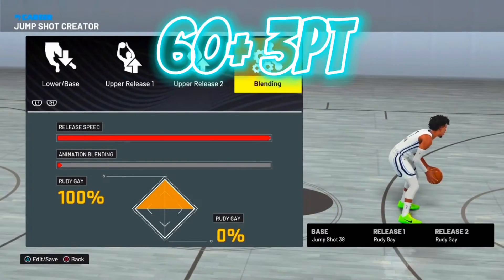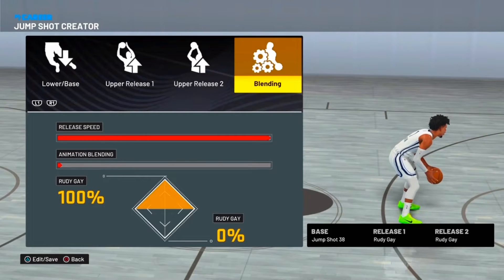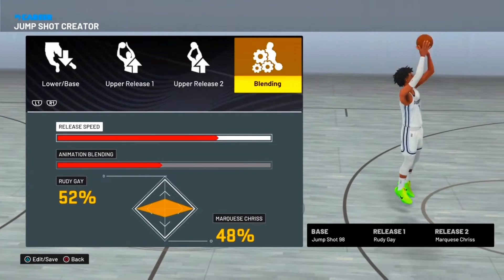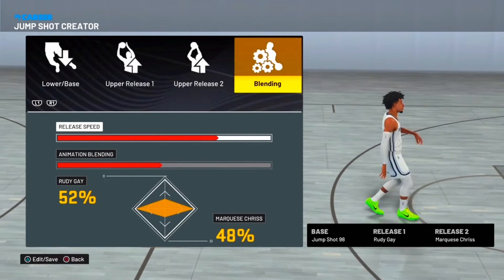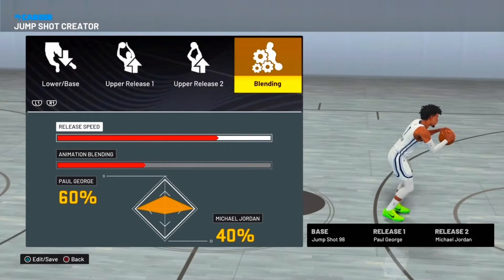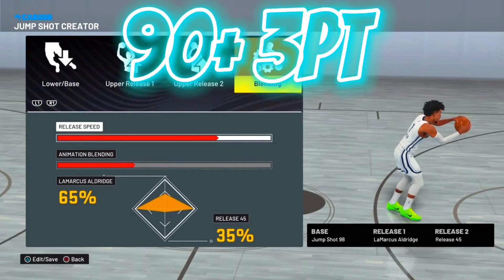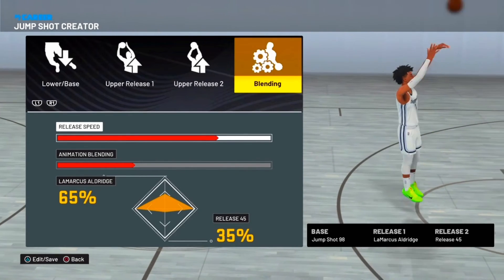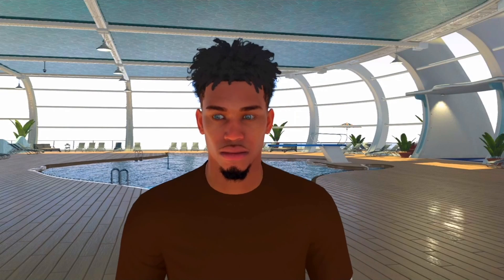BEST JUMPSHOTS IN NBA 2K22 SEASON 6!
These are all the best jumpshots for NBA 2K22 SEASON 6!

FOLLOW ME ON PSN - NBxD3MON